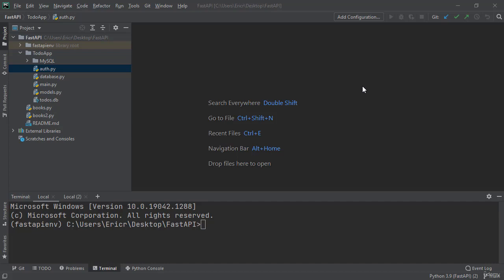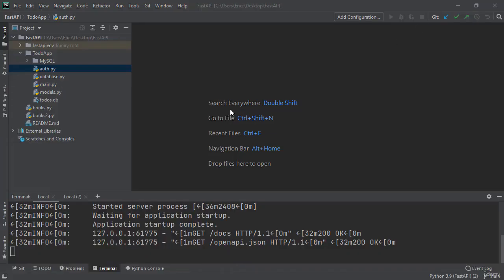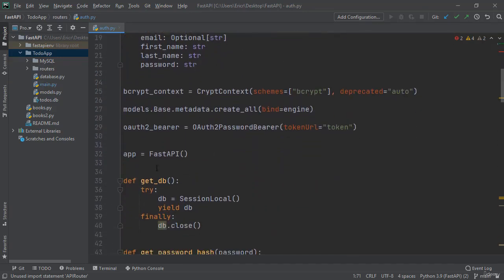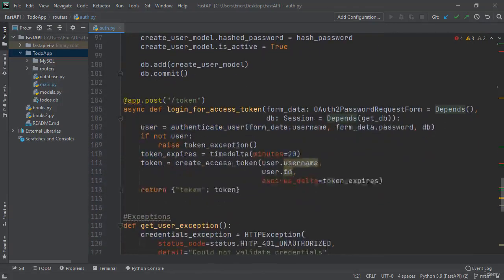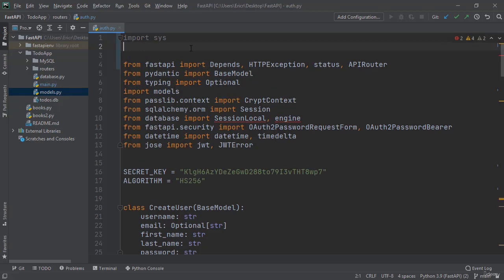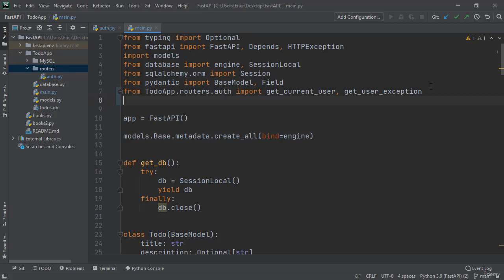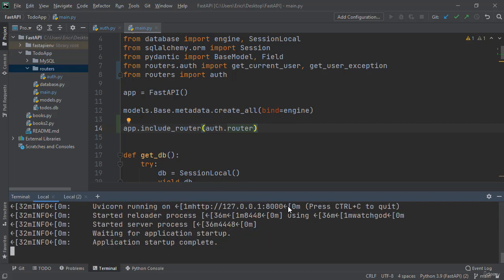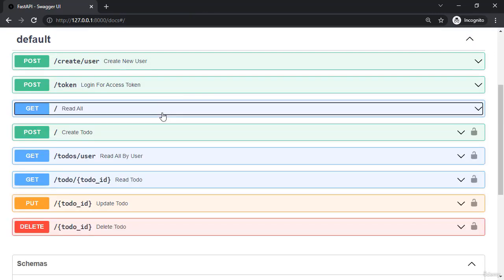003 FastAPI Project Authentication Routing